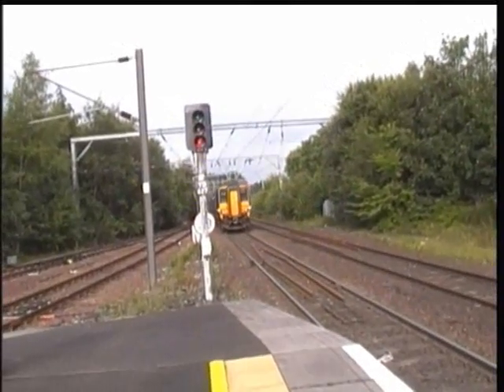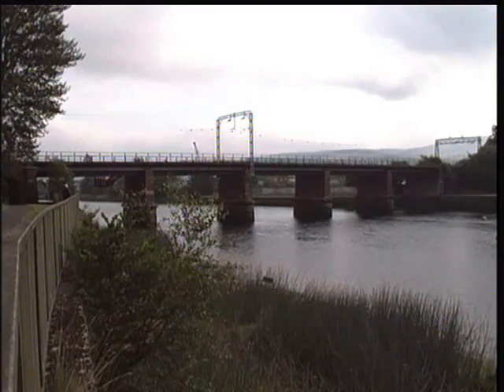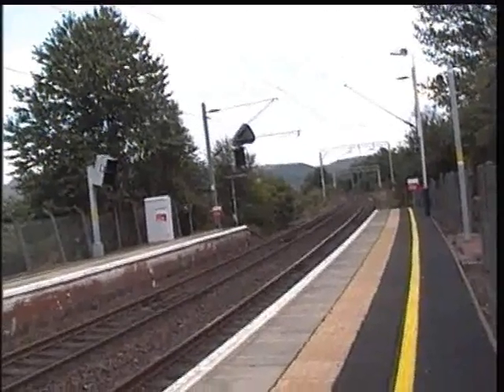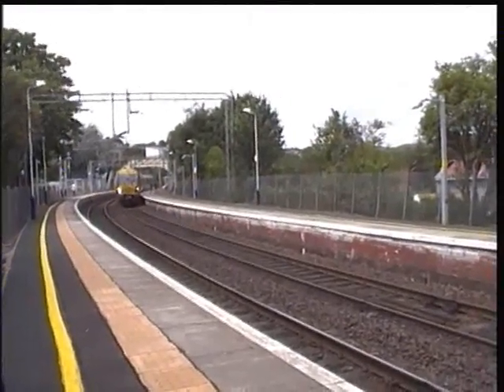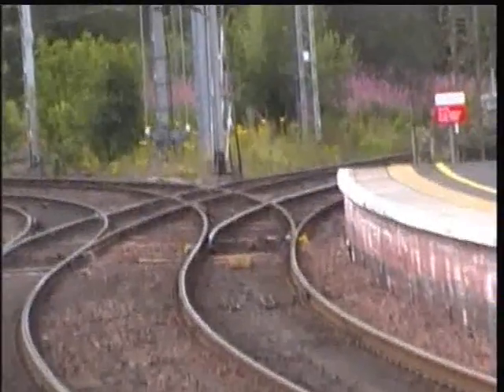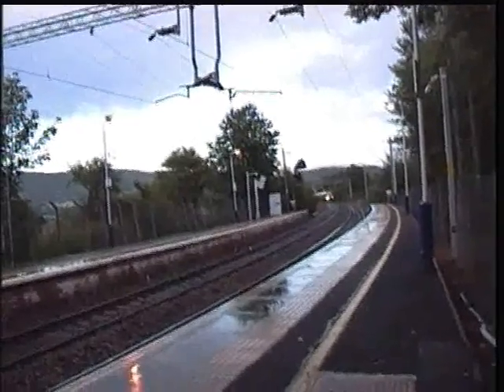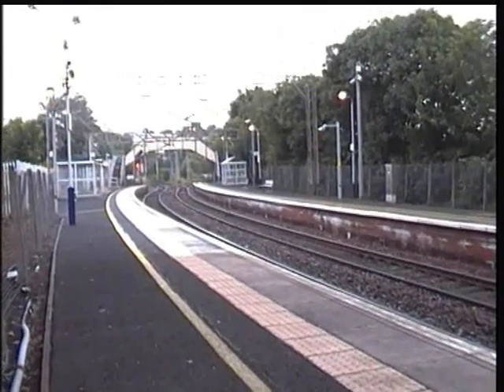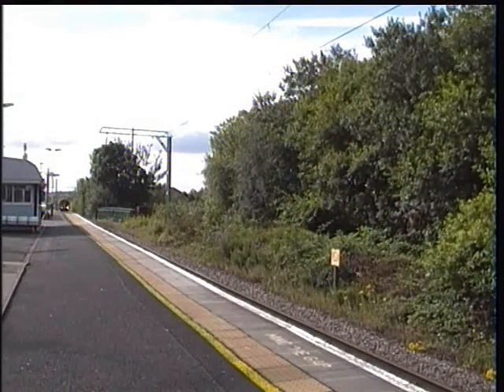STEAM. 37. 47's. DUMBARTON. 11.08.12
Miserable weather for these pieces of video taken during our holiday in August 2012. However I hope you will enjoy some unusual workings on the West Highland Line.